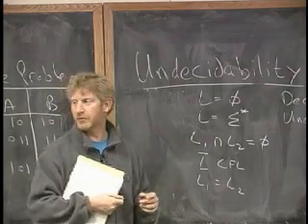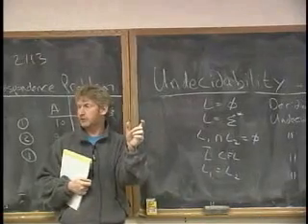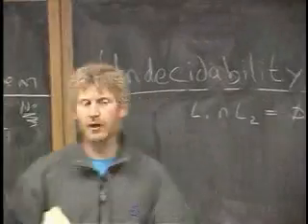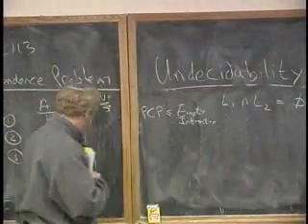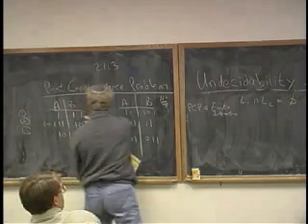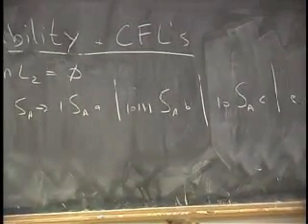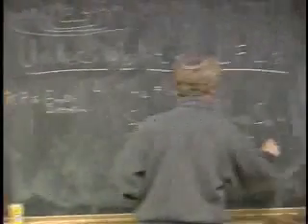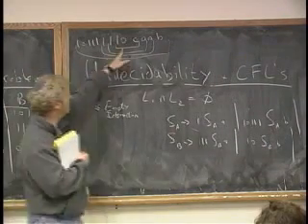Lecture 10 - Undecidability and CFLs (Part 4/8)